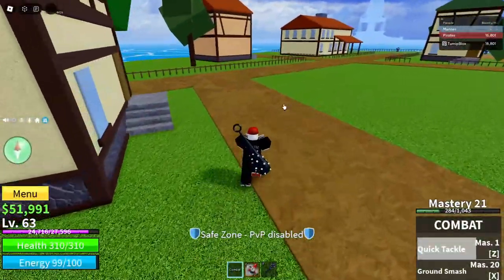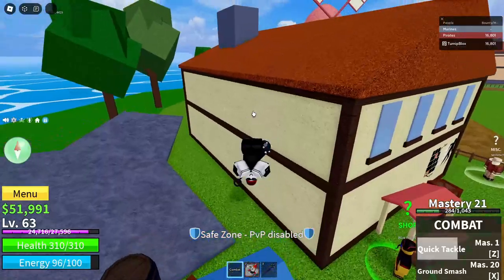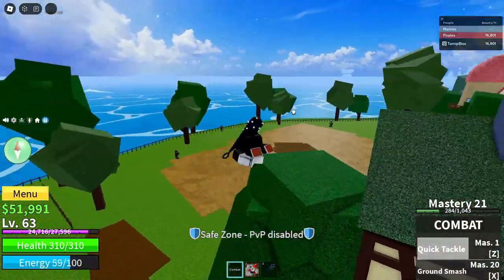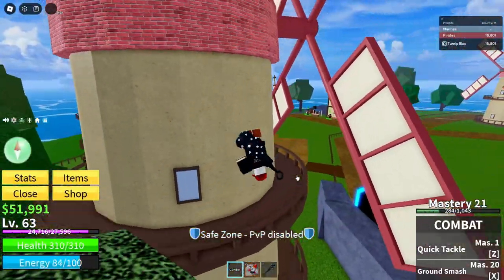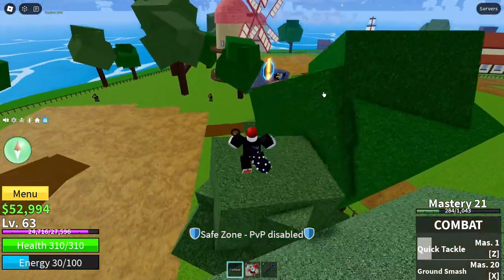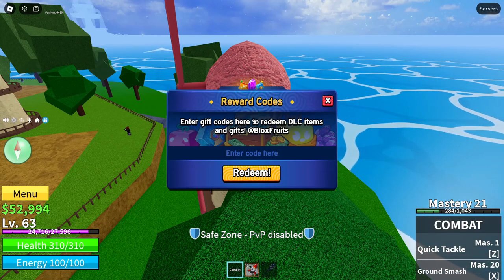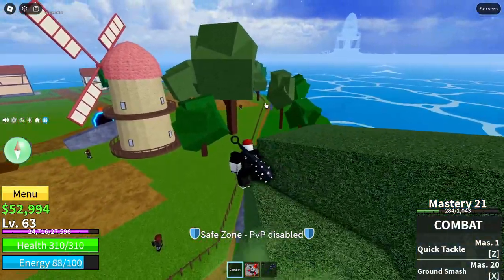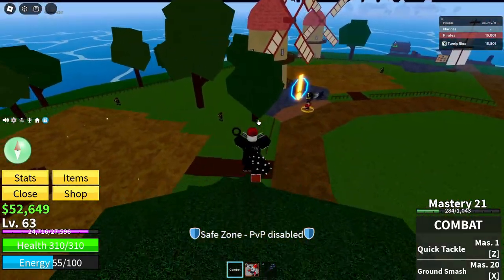FREE CONTROL FRUIT CODE BLOXFRUITS (OP) | ROBLOX